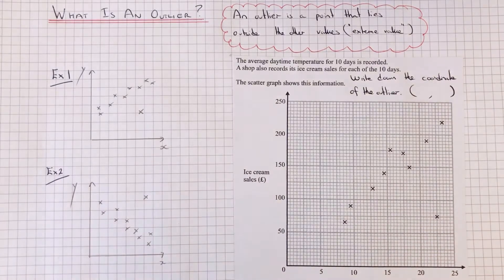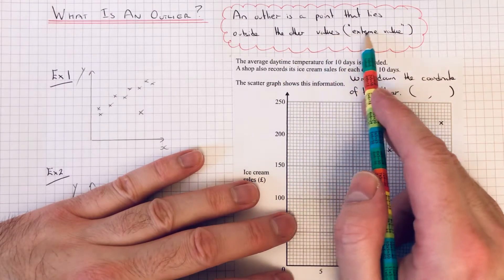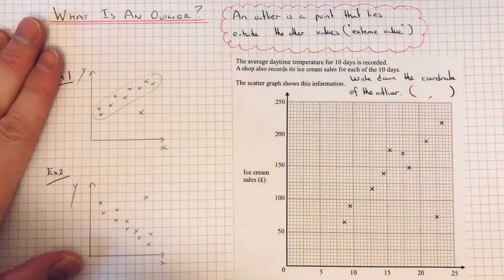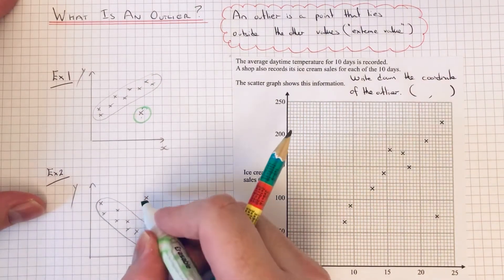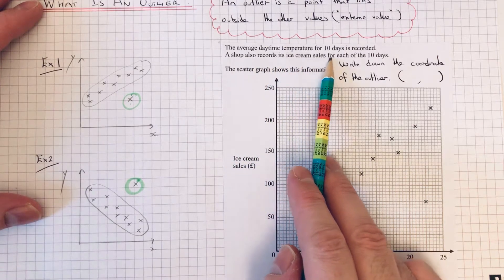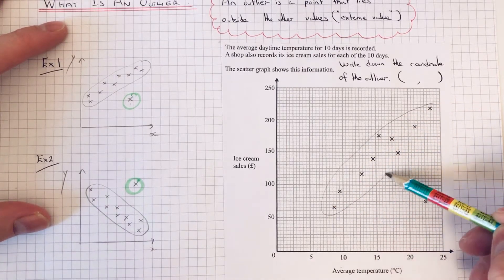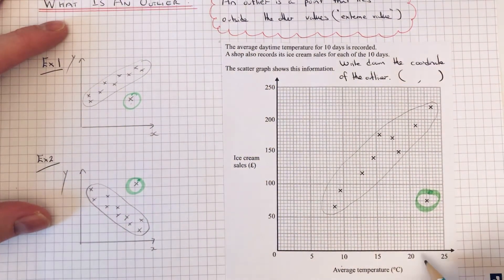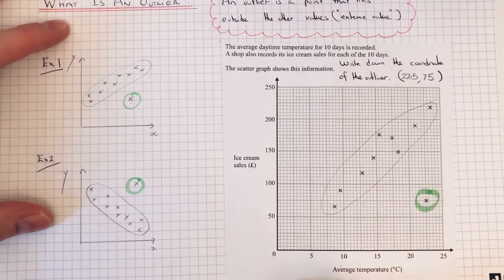Outliers. What Is An Outlier On A Scatter Graph And How To Find Them.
In this video you will learn how to find an outlier on a scatter diagram. An outlier is an extreme data value so it will lie outside the range of all of the other points. In order to find an outlier from a scatter graph just look for the point which lies far away from the other points. The point could be above or below the other points.